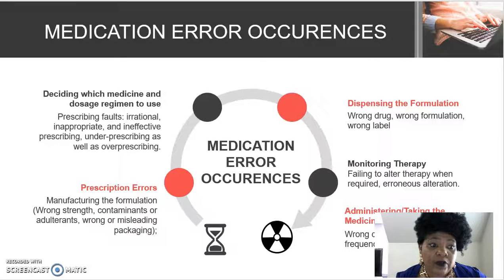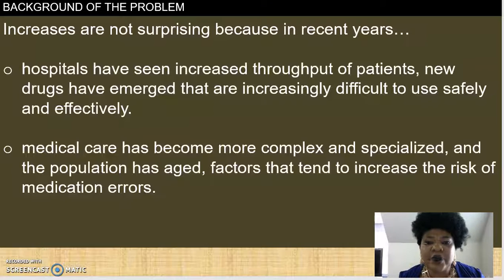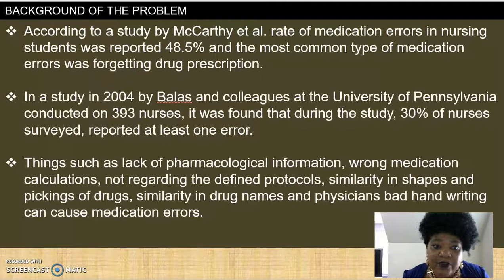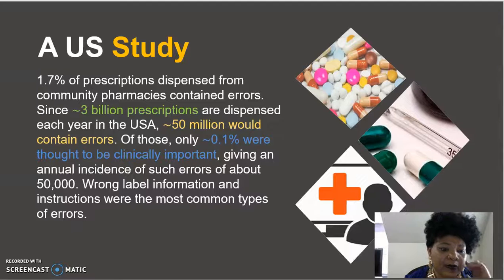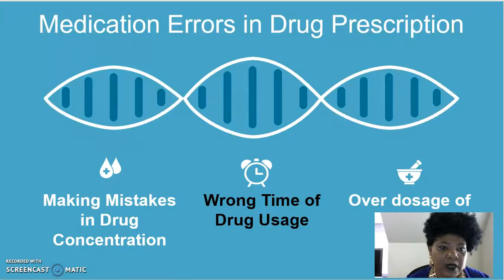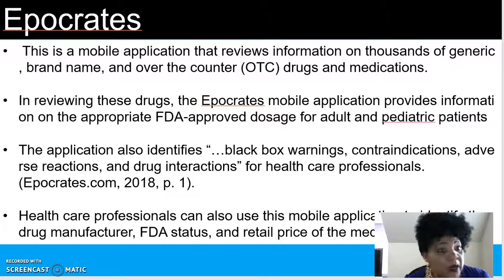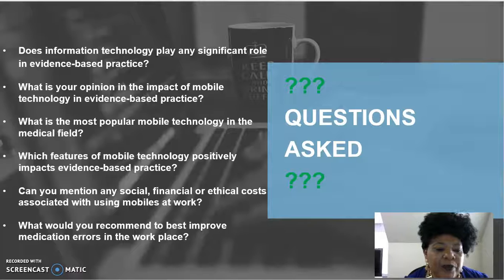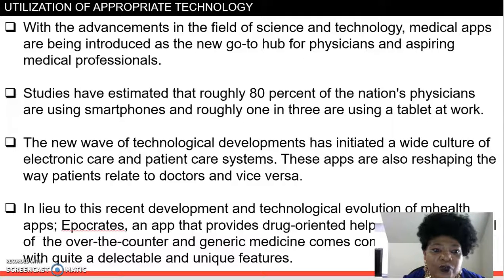Innovation Project: Epocrates APP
Epocrates App